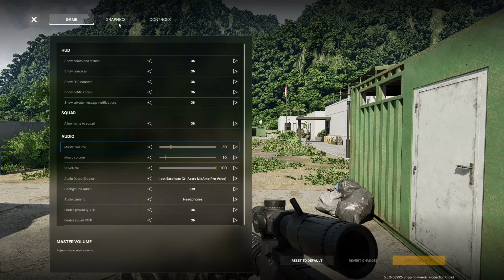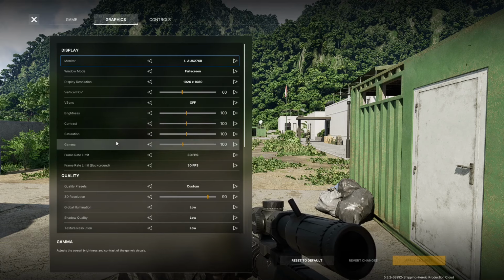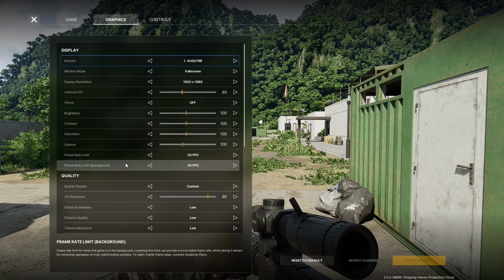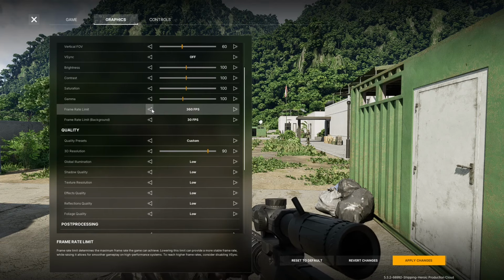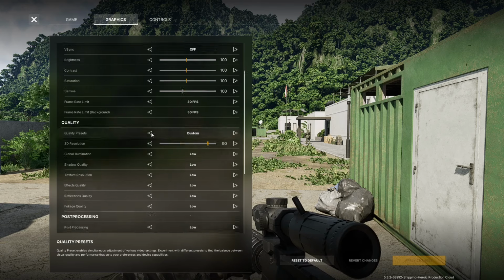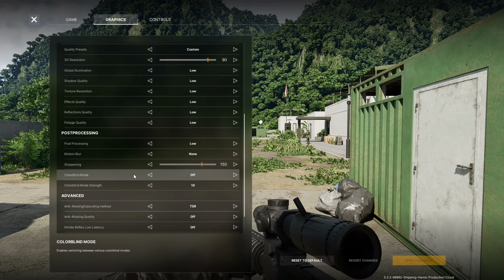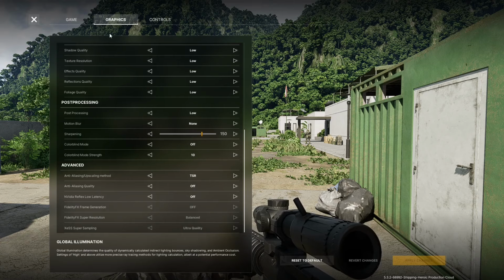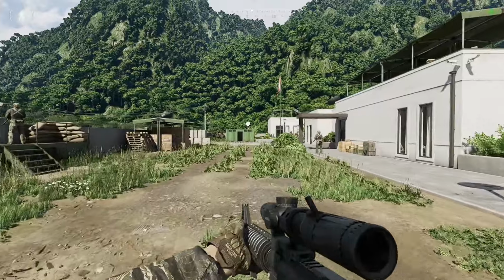Gray Zone Warfare on a GTX 1080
How I get Gray zone warfare to run on my old pc with at 7th gen intel i7 -7700k and a GTX - 1080.